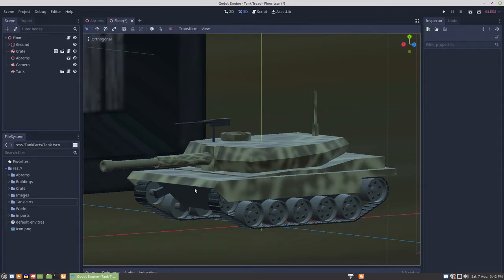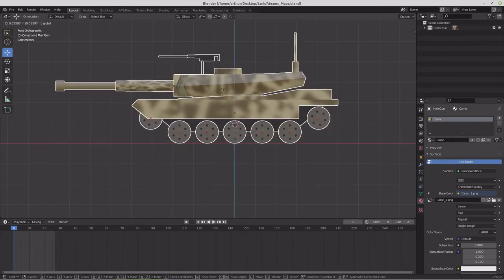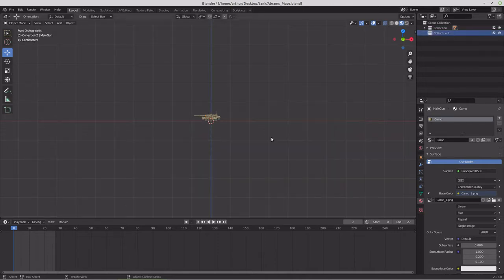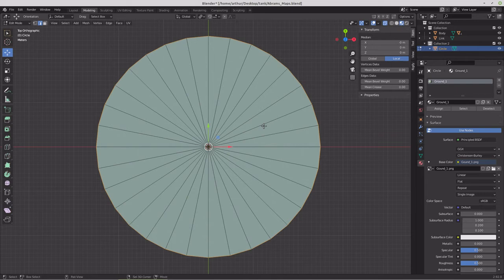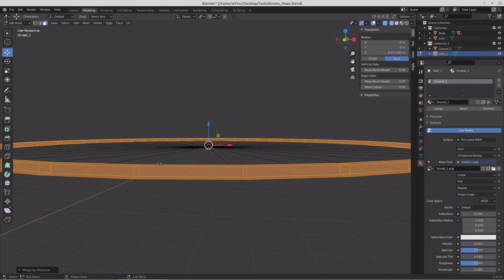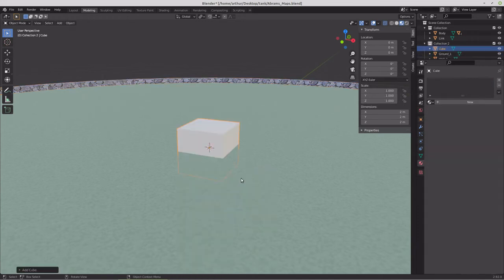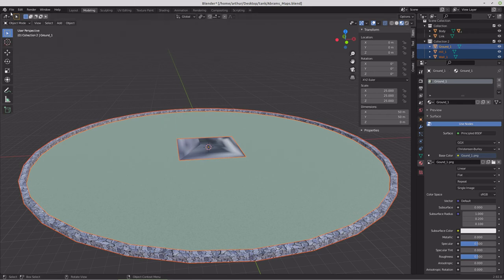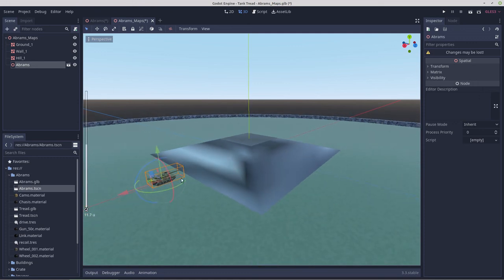Godot 3D Tank - Getting Started With a Map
A start making a map for testing Godot 3D tank Idea's